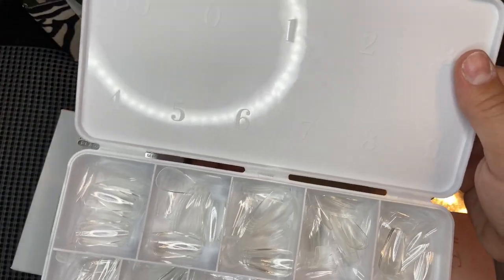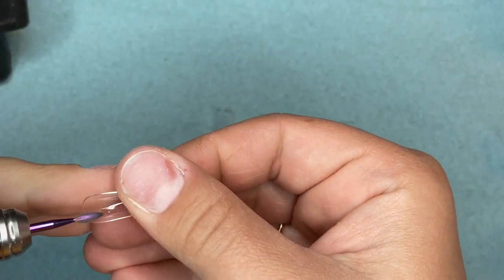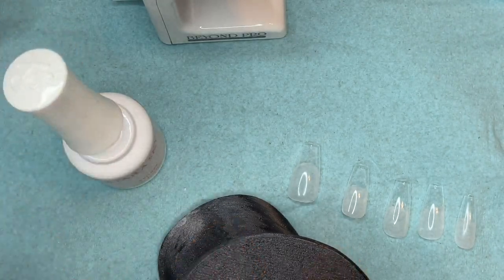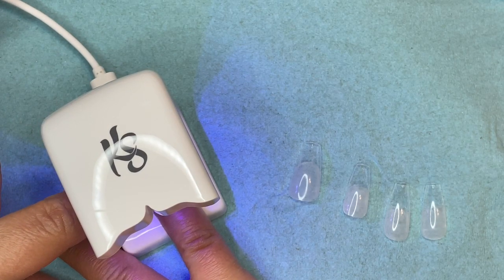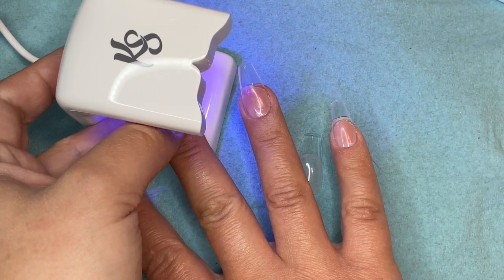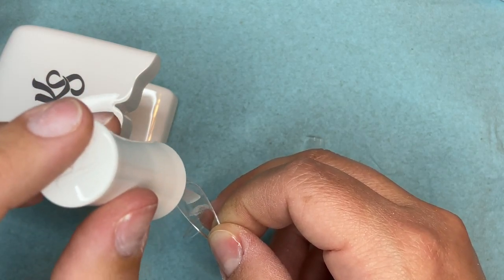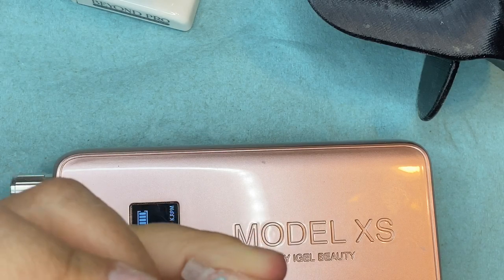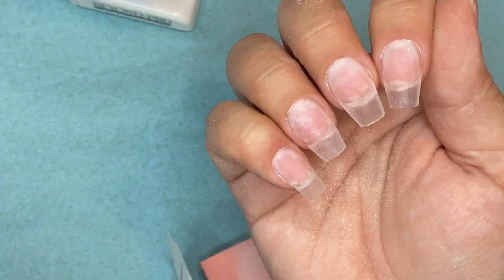Gel Nails l Kiara Sky "Gelly" Tips Kit l First Impressions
(with a bonus video here and there)

Cuticle clean bit
Other drill bits
Unibouti E-File
My Lamp

*Discounts*
iGel Beauty- JEWLZ15
Sparkle & Co- Julie McNulty (in the referral box)
Dipalicious Nails-15JULIEMCNULTY
Virgo&Gem- JULIEANN10

Soundtrack "Interludes" by Daniel Garrow (provided by iMovie)